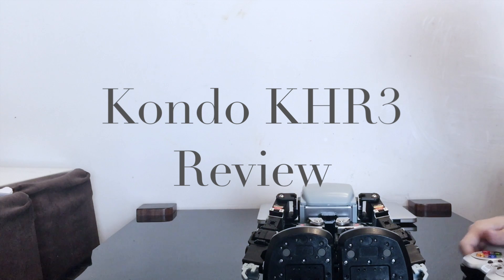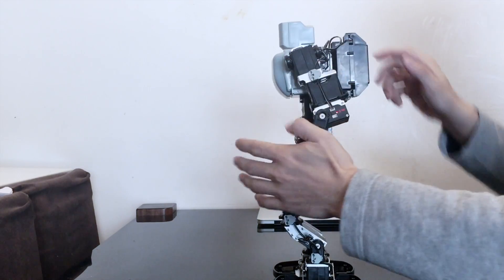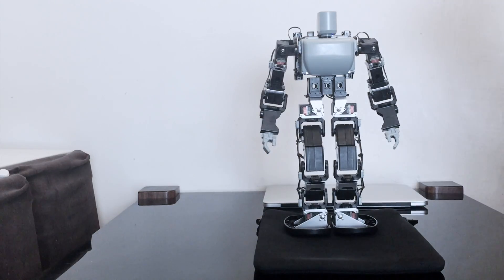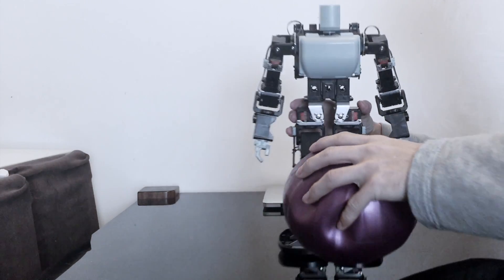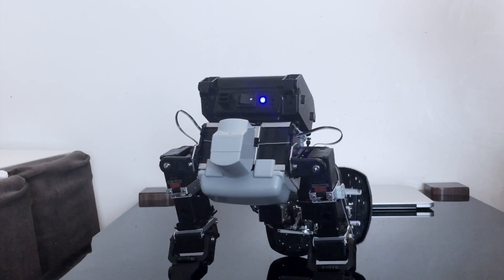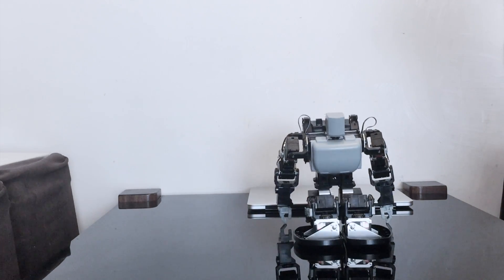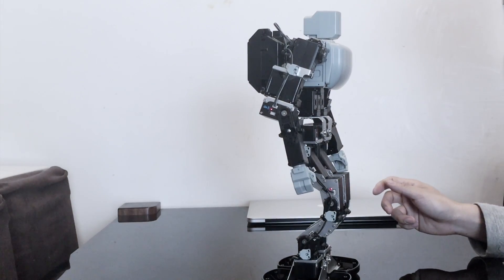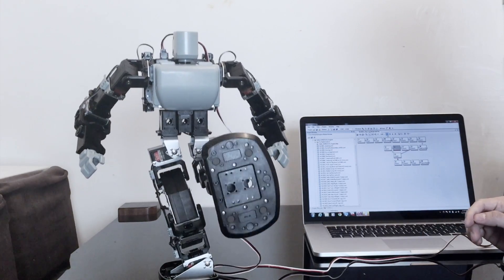Kondo KHR3 Video Review !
This is a review on the Kondo KHR3 Humanoid Robot from Japan. I have not made any code nor hardware changes to it yet. My thought on how the KHR3 differs from the Bioloid Premium & Bioloid GP.

Thank you my client for letting me borrow his robot to do this review.

Unclebob Robotics Limited
Hong Kong Robot